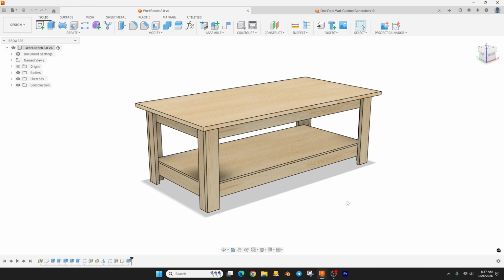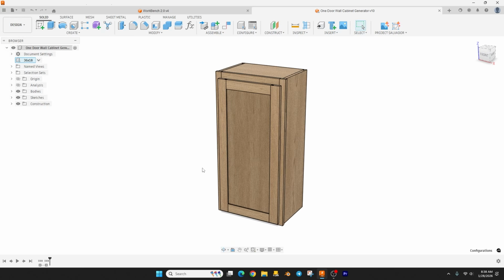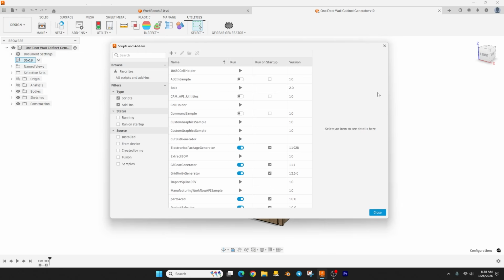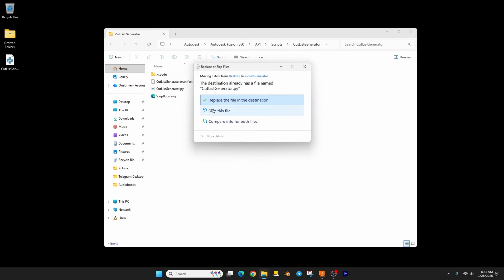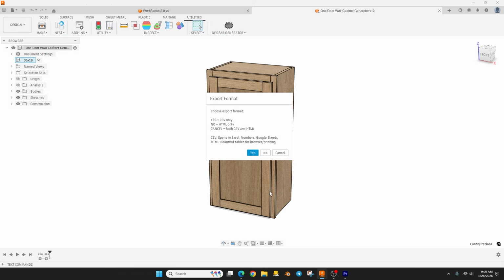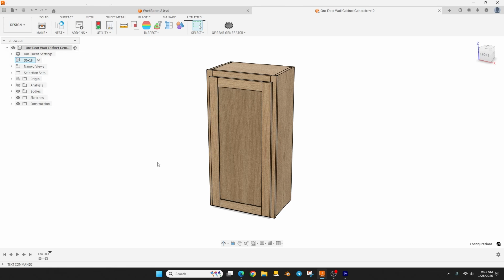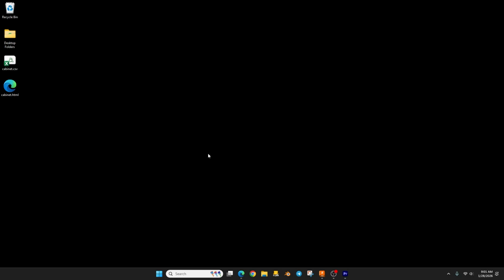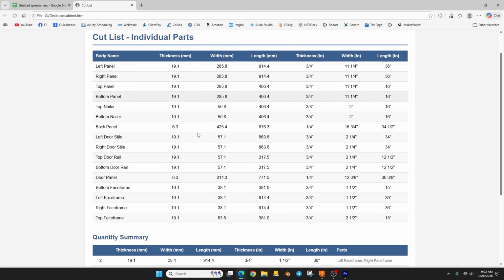Installing a Script in Autodesk Fusion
In today's video I'm going to show you how to install a script into Fusion.  I have created a Cut List Generator script and will show how to use it.